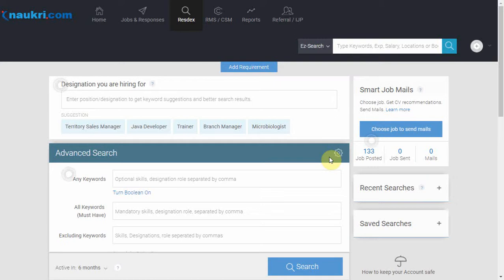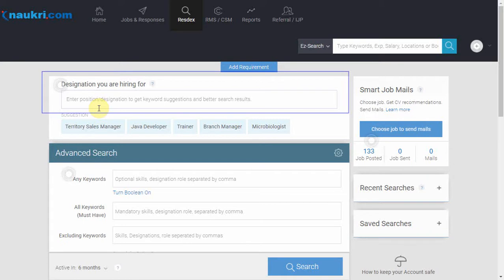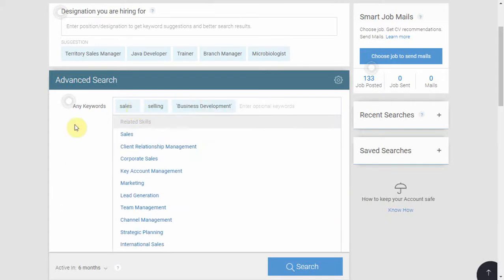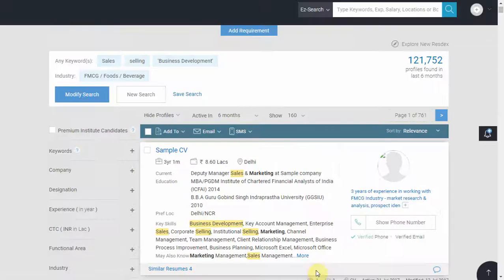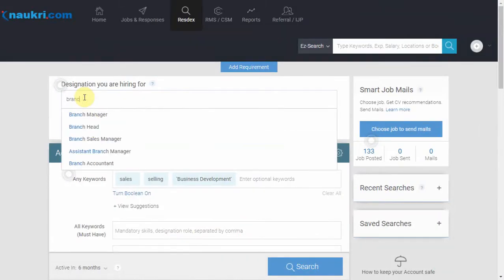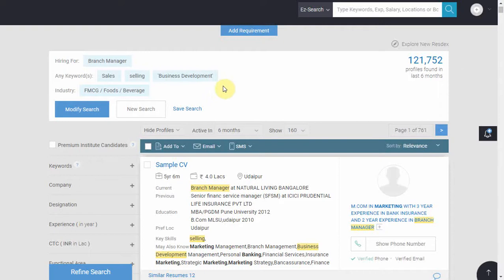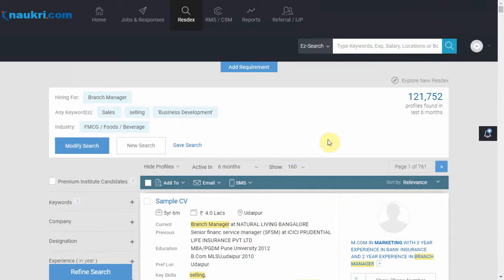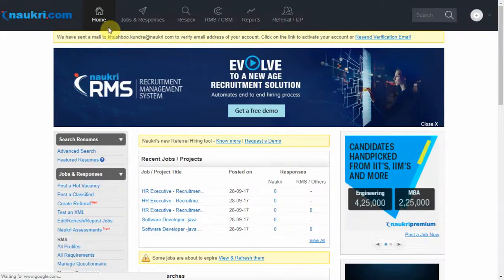How to use 'Designation you are hiring for' feature in Naukri's database?